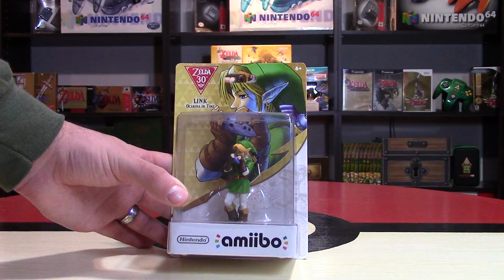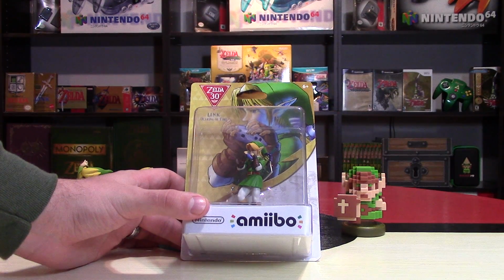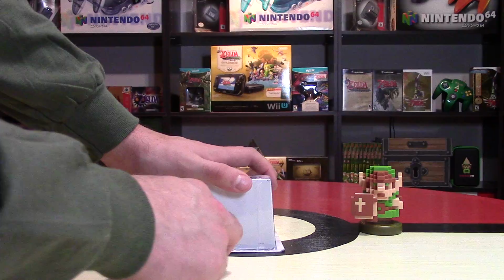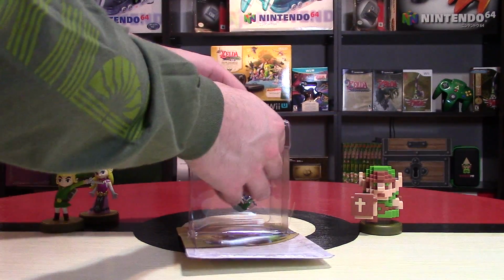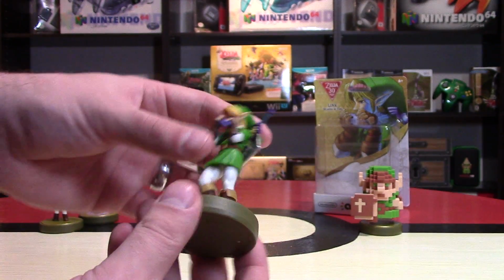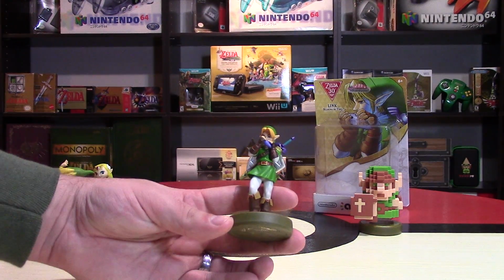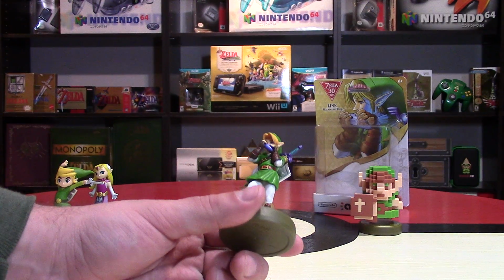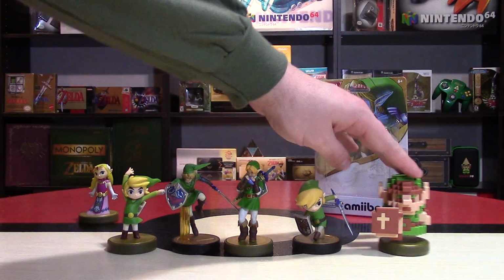Ocarina of Time Link Amiibo Unboxing + Review (30th Anniversary) | Nintendo Collecting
In celebration of the 30th Anniversary of The Legend of Zelda, Nintendo has released new Amiibo including an Ocarina of Time Link. What are your thoughts on the Ocarina of Time version of the Link Amiibo?

Amiibo are not only collectible figures resembling the trophies from the Super Smash Bros. series, they also have a computer chip in their base which allows them to be scanned over the Near Field Communication (NFC) part of the Wii U Gamepad to interact with Nintendo Wii U games, and 3DS games.